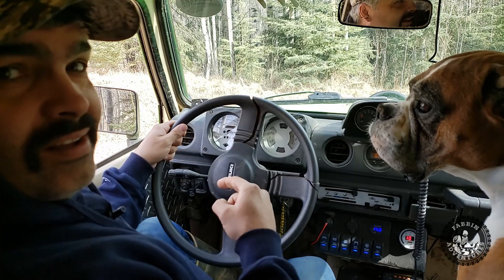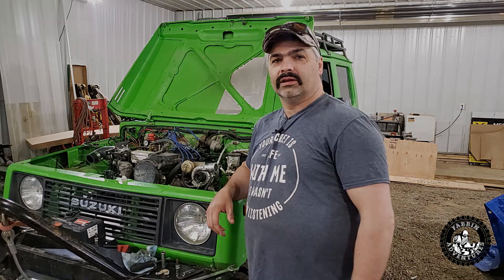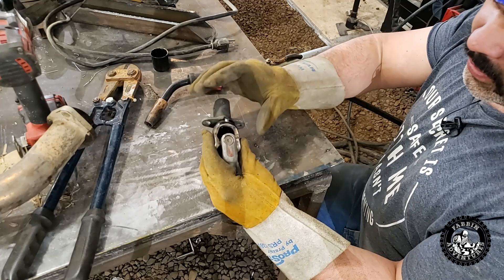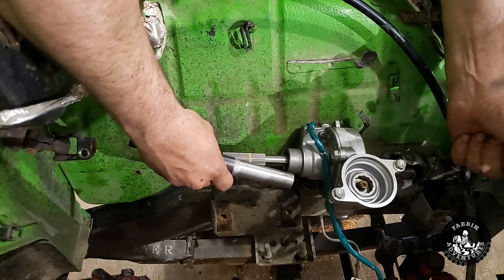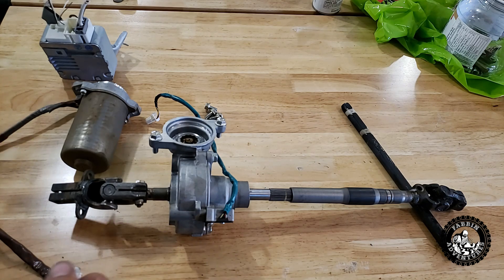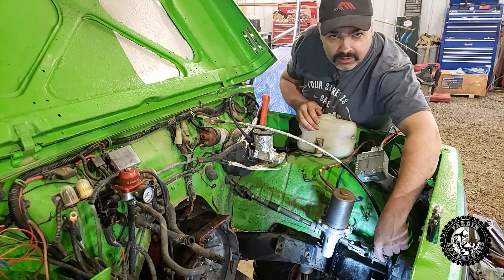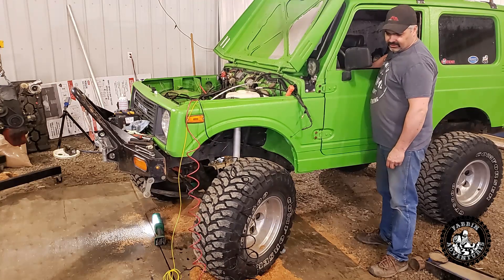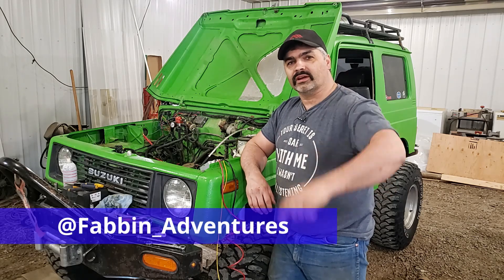Suzuki Samurai Electric Power Steering Conversion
Suzuki Samurai Electric Power Steering: Installing a 2009 Toyota Prius Electric Power Steering unit.

In this video, I show step by step exactly how I installed the Prius power steering unit into my 1986 Suzuki Samurai. including mounting bracket fab and all the wiring info you need to know to make it work.